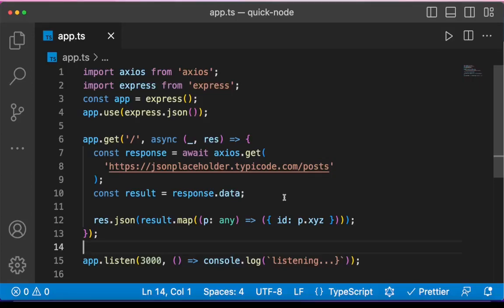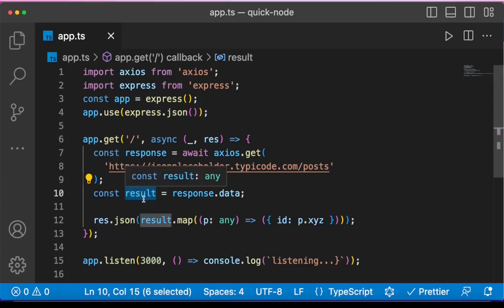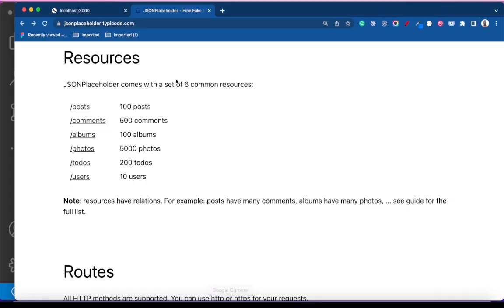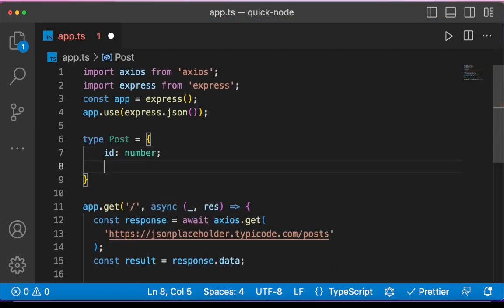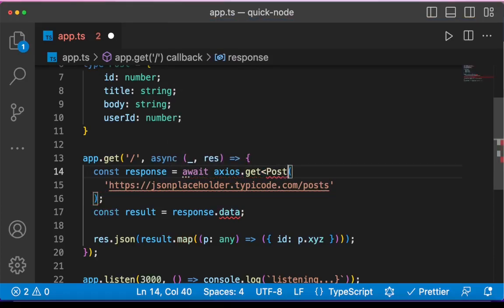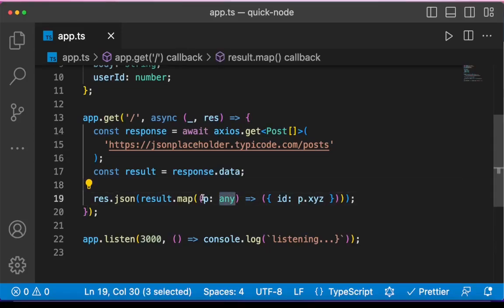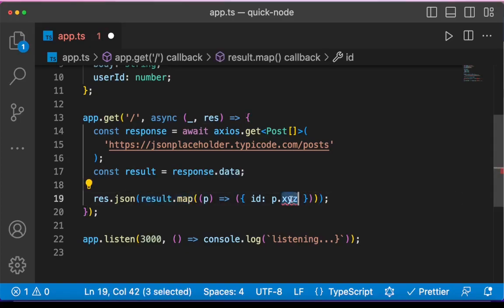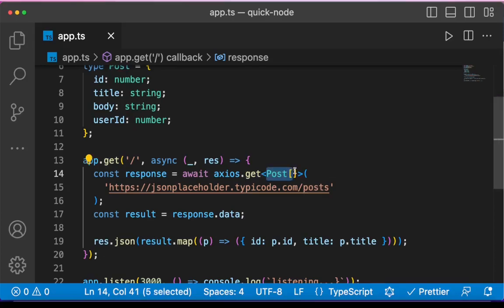TypeScript: Type-checking REST API Axios requests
How to apply type-checking when making HTTP requests when using Axios in TypeScript.

This is different when you are using JavaScript which does not apply such type-checking.